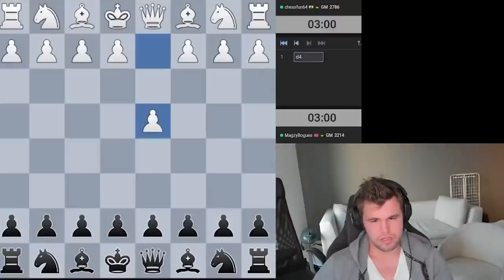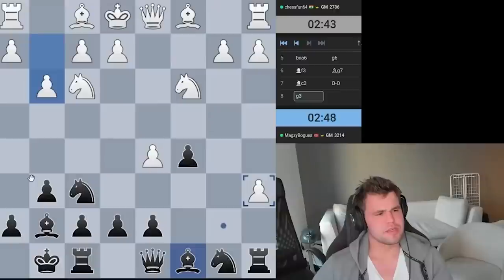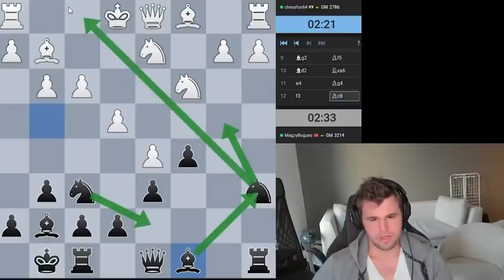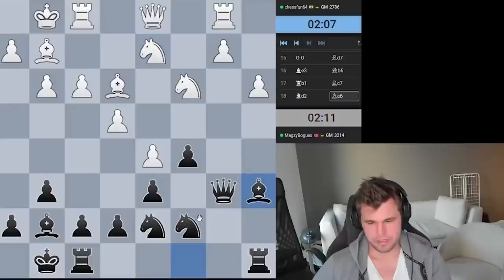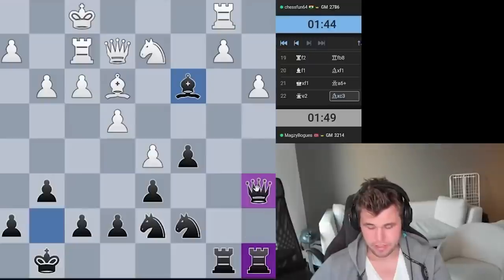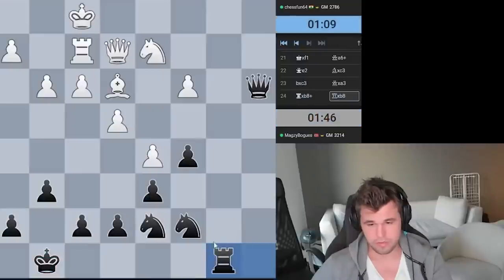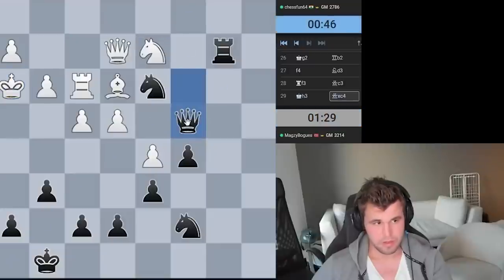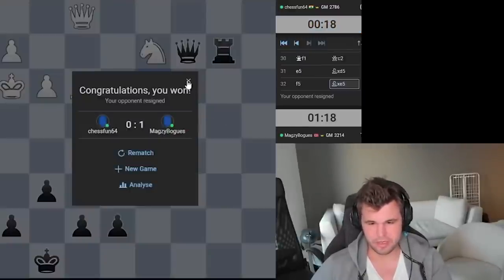"Cause I'm a moron that's why!" - Magnus completely DOMINATES endgame after Benko Gambit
Big viking energy from our norse god of chess magnus chadsen

Enjoy OTB Chess with your friends! Get your goodies here:
Wooden Chess Set
Chess Clock